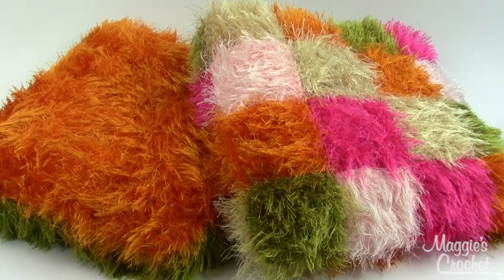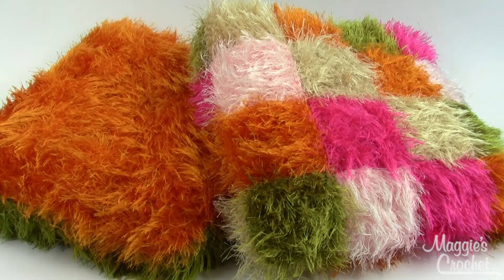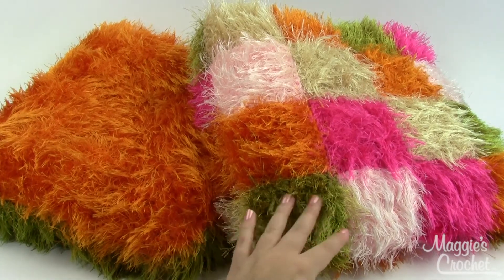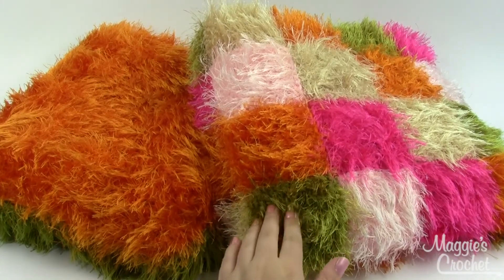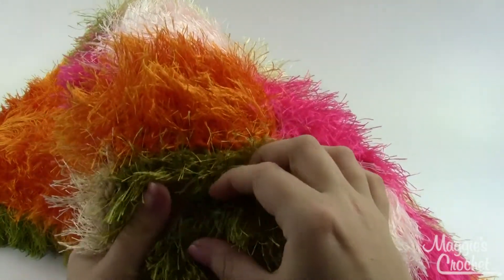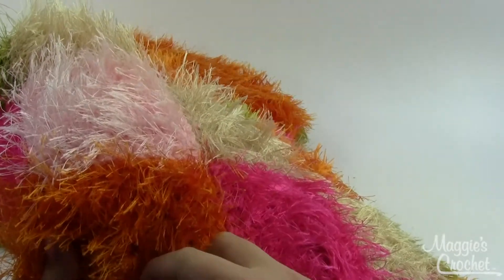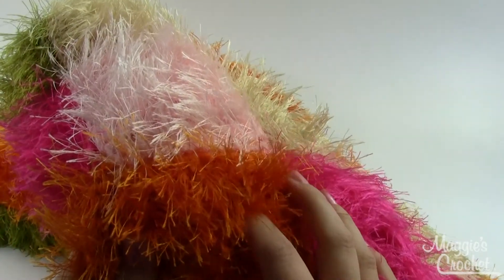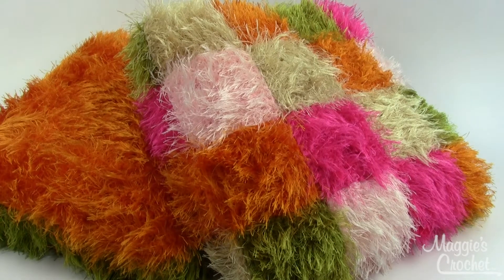Fun Fur Throw Pillows Crochet Pattern Product Review PA702